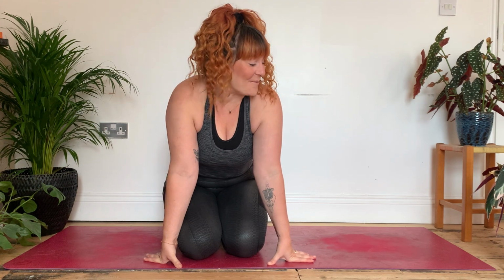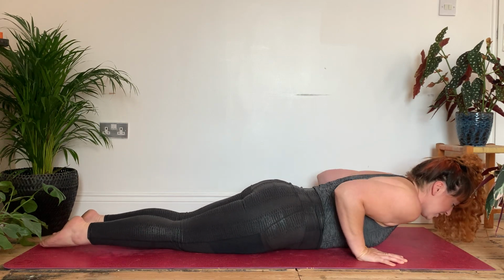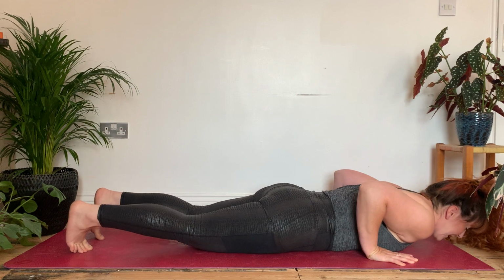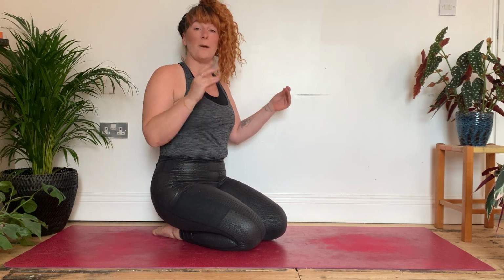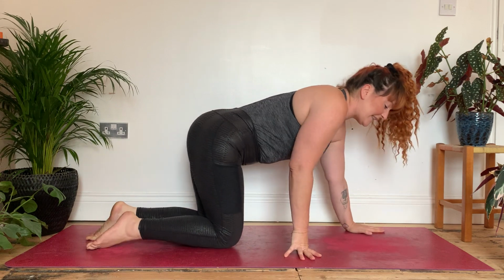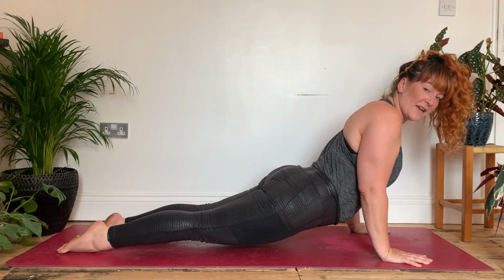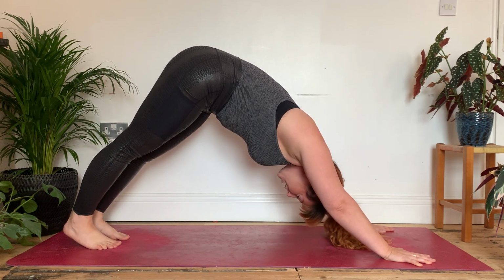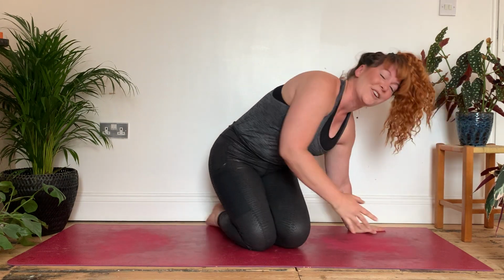VINYASA OPTIONS BREAKDOWN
WANT TO KNOW THE DIFFERENT OPTIONS FOR DOING A VINYASA? HERE IS A QUICK VIDEO THAT TAKES YOU THROUGH 3 DIFFERENT VARIATIONS LEADING UP TO FULL CHATURANGA

Top recommended videos:

Want to get a list of 100 self care ideas that you can pop on your fridge, calendar or vision board AND a morning meditation?

New videos on here every Friday to help connect to your body leaving you feeling inspired and empowered.